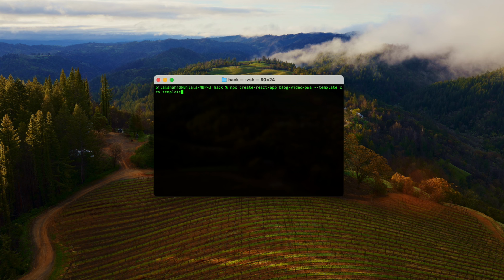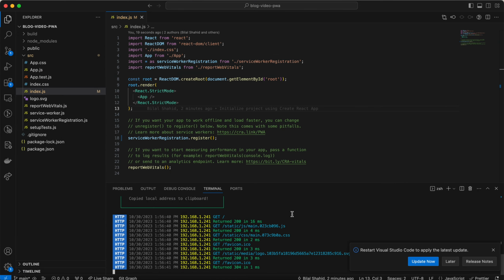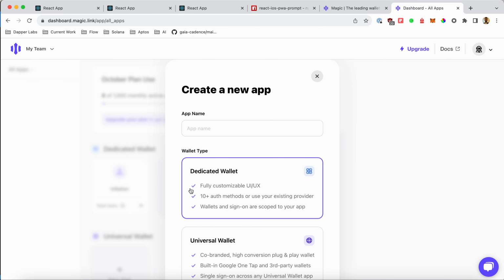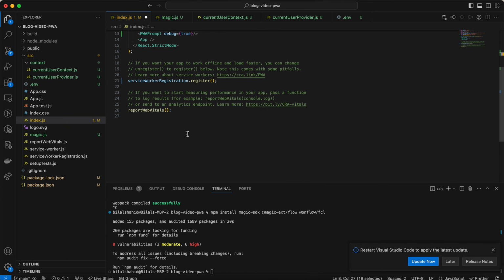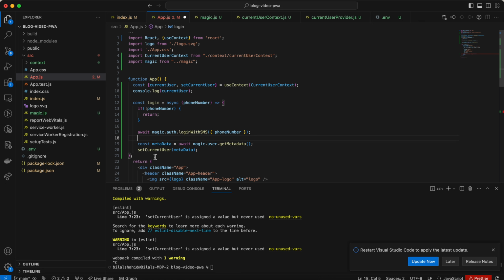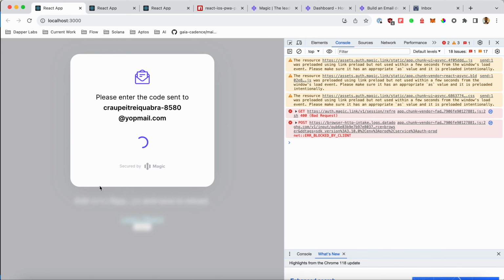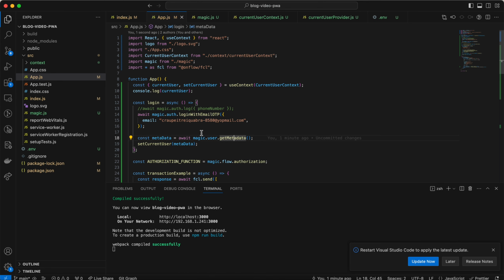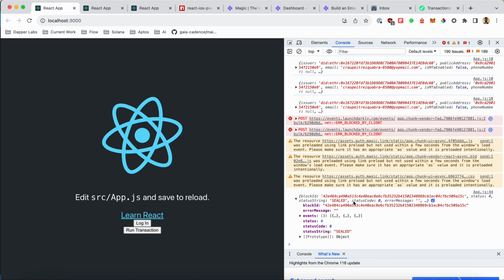How To Build a Walletless Mobile App (PWA)